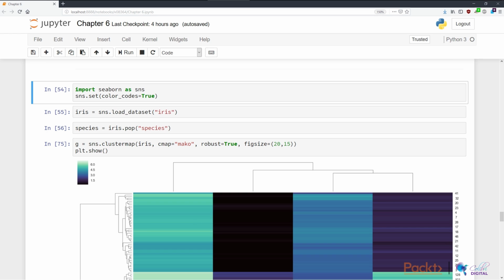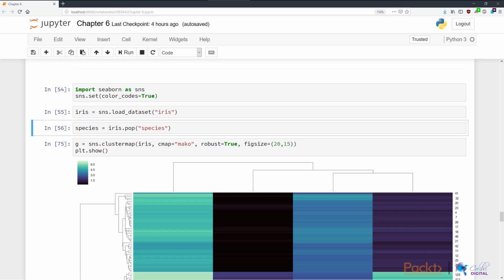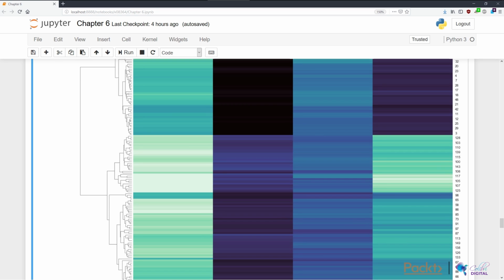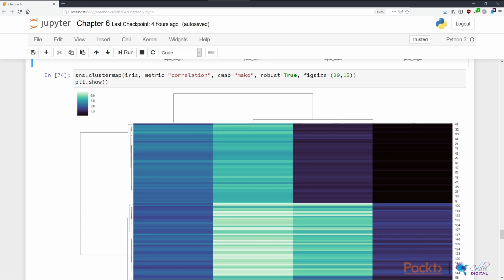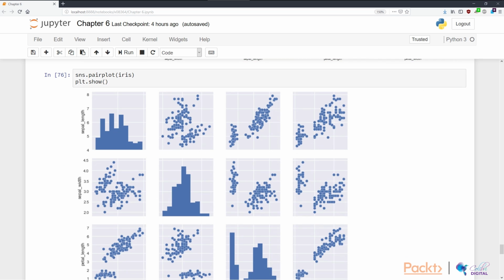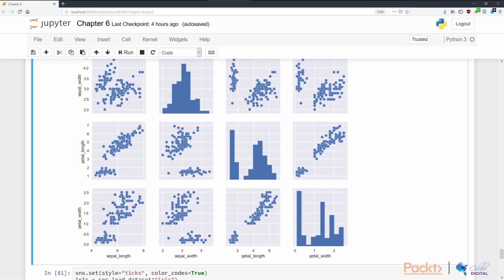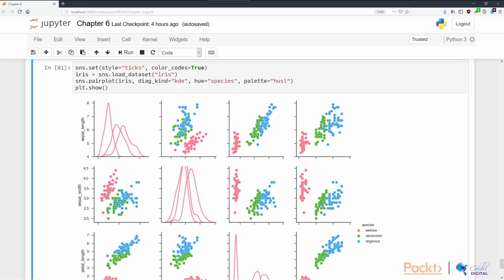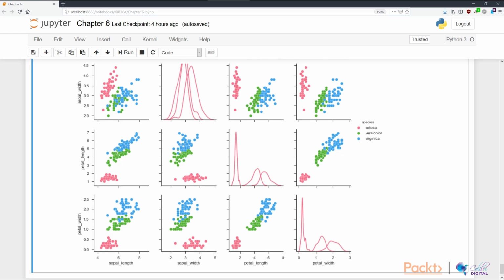Visualizing Your Clusters with seaborn